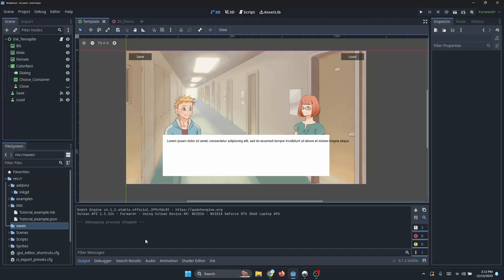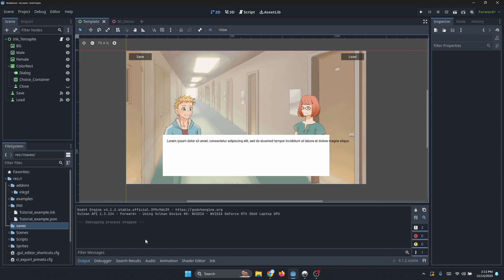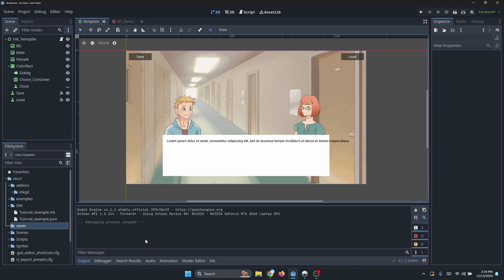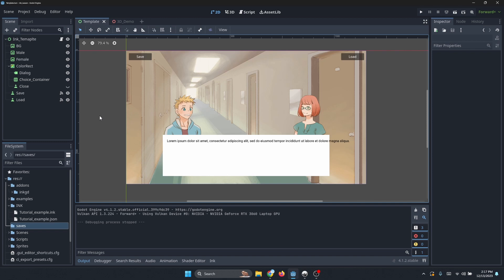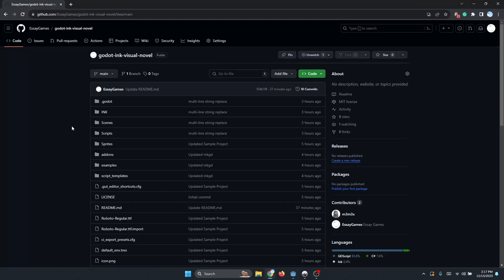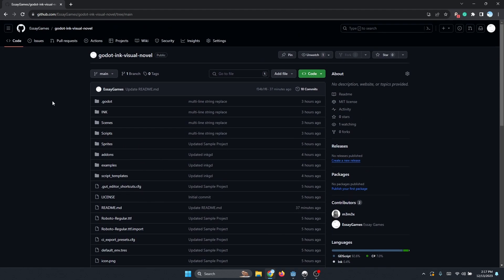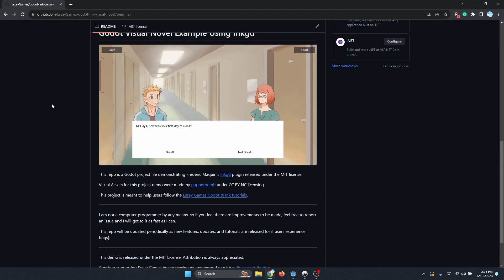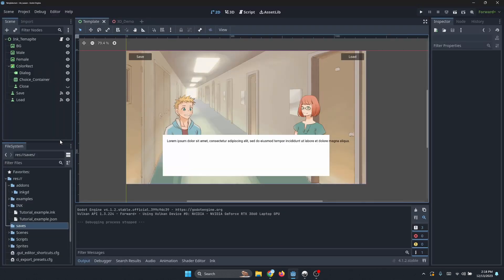Godot & Ink: Addendum 0— Updating the Project Files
This tutorial is a hands-on practical demonstration of using Ink with the Godot game engine.

This project uses the inkgd plug-in developed by
Frédéric Maquin: